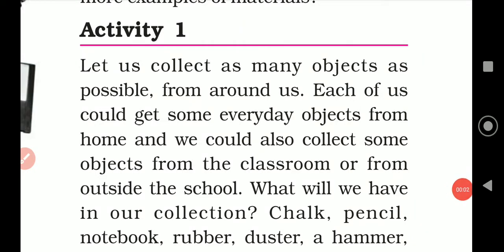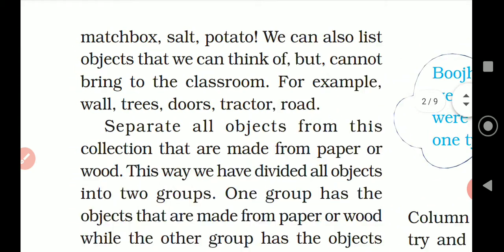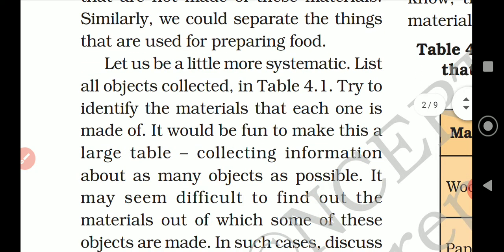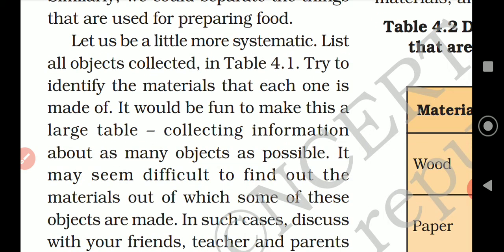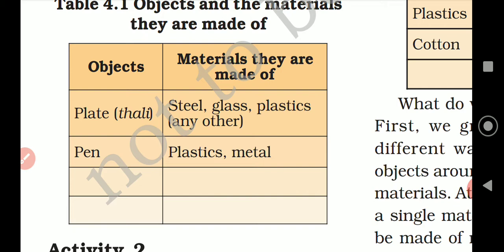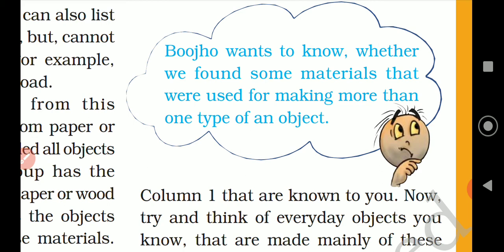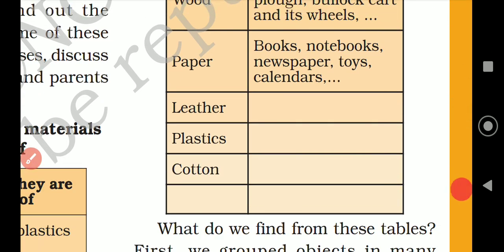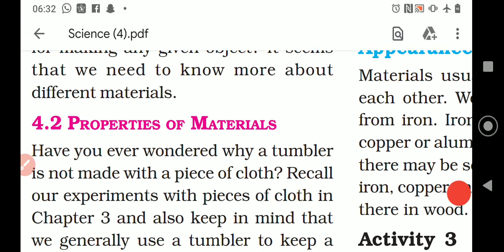Class 6 SCIENCE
Chapter 4 table 4.1 and 4.2